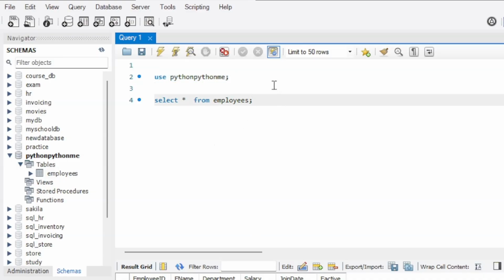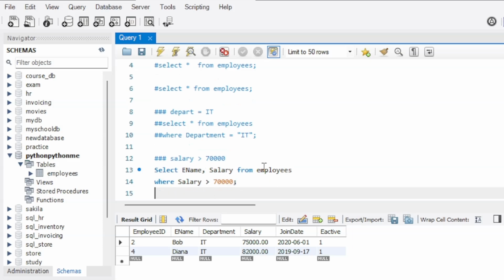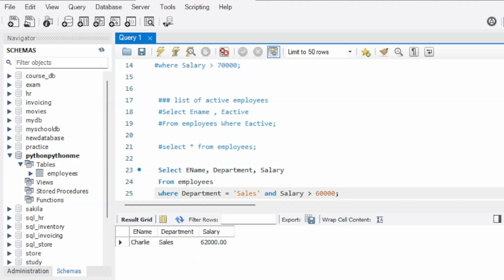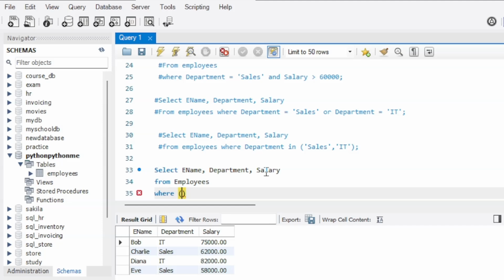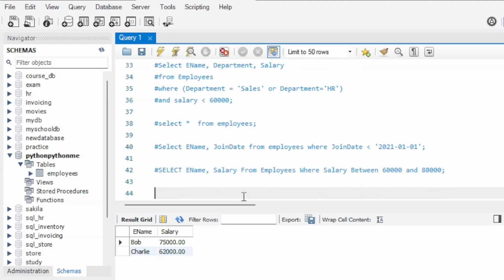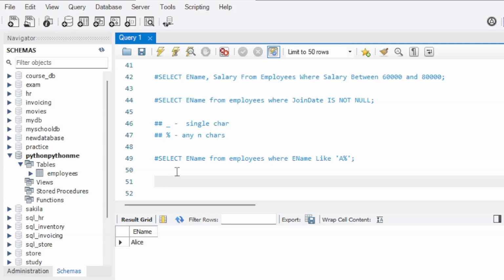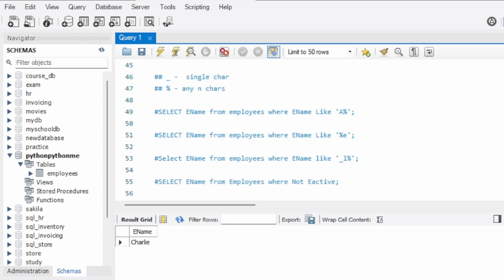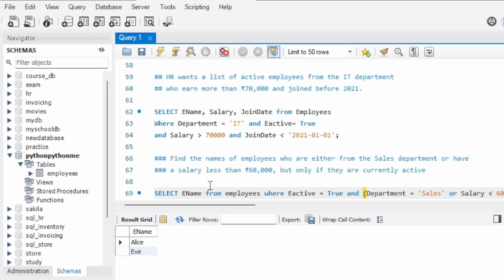Mastering SQL WHERE Clause 🔍 | Filtering Data Like a Pro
Learn how to filter data in SQL like a pro using the WHERE clause — from beginner basics to advanced filtering techniques and real interview questions! Whether you're prepping for a job or building a real-world project, this video covers everything you need:

🔹 What You'll Learn:

What the WHERE clause does and why it's essential

Filtering data using =, BETWEEN, IN, LIKE, IS NULL

Combining conditions with AND, OR, and NOT

Pattern matching, range filtering, and NULL checks

Grouping logic with parentheses

Real-world examples used in business, HR, and finance

SQL interview-style problem-solving using WHERE

🧠 Interview Scenario Included:
"Find all active employees from the Sales department OR earning less than ₹60,000."

🎯 Perfect for:

Beginners learning SQL for the first time

Anyone looking to master SQL queries for data analysis

Next up: ORDER BY — Sorting & Ranking in SQL